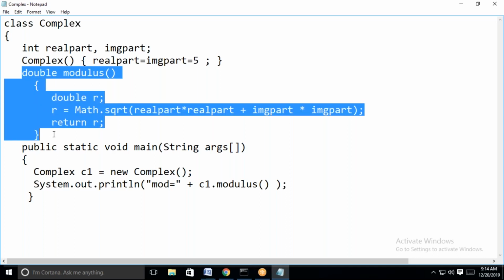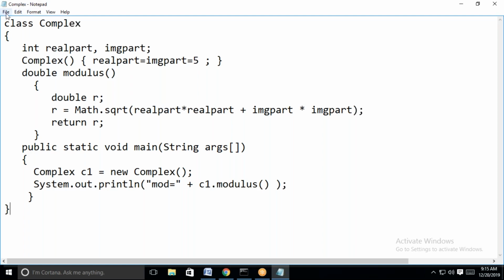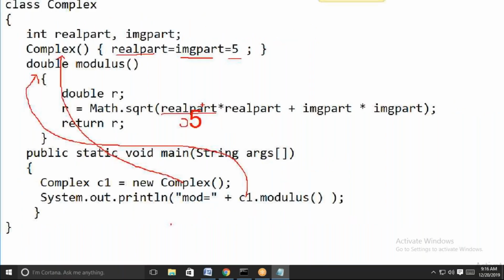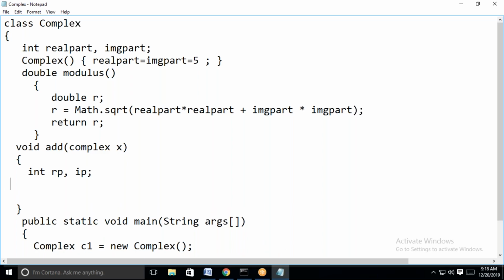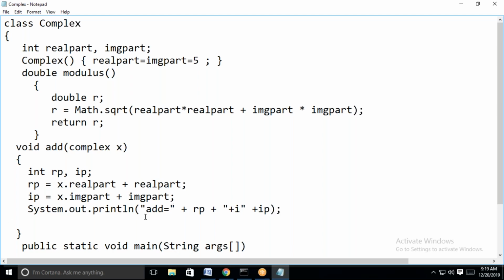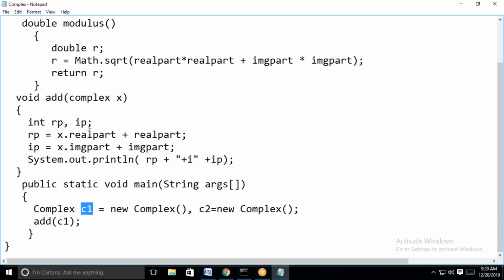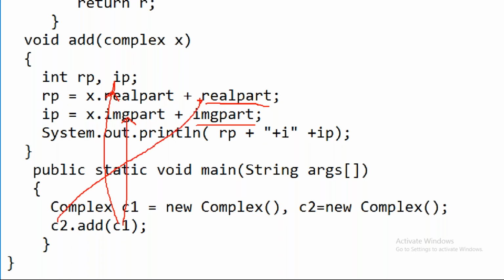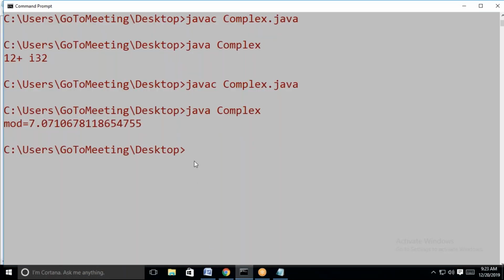Program on Complex numbers